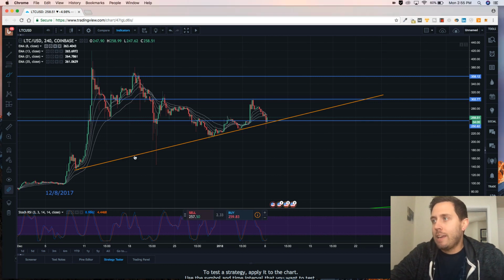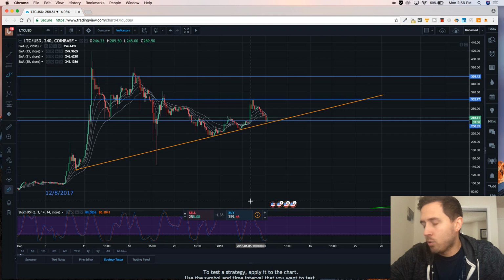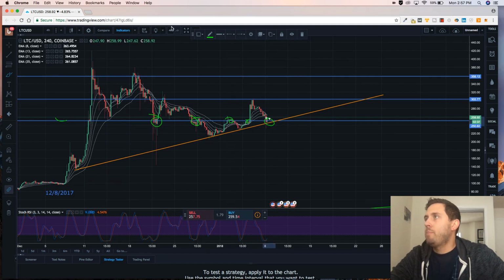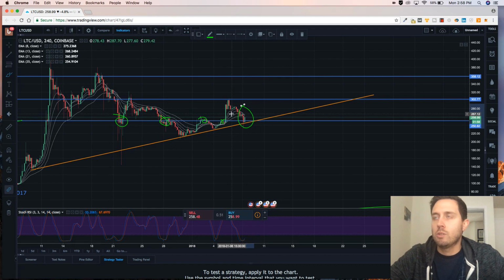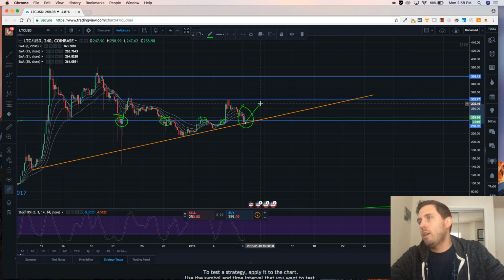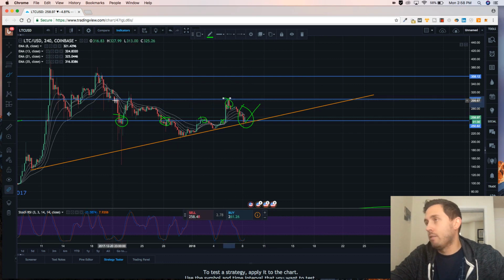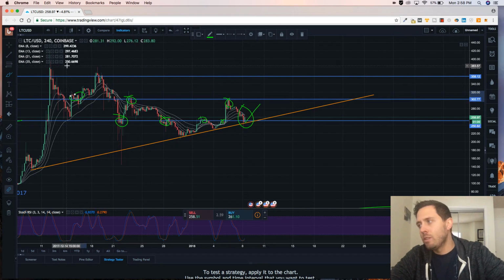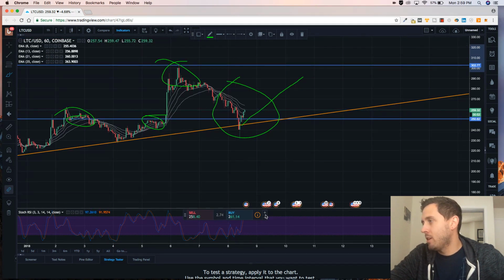Litecoin - Technical Analysis 1/8/18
TA for Litecoin LTC January 8, 2018. Moving average consolidation and at critical pivot point. Keep your eyes on this today to bounce off December 8th trendline.